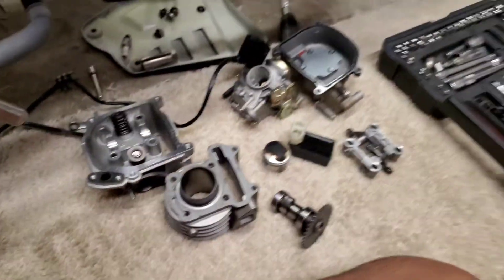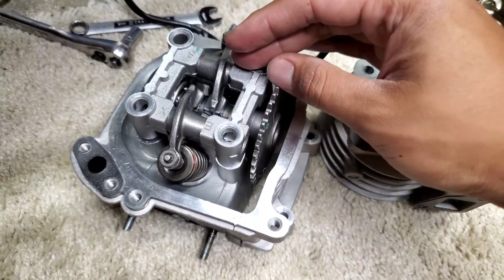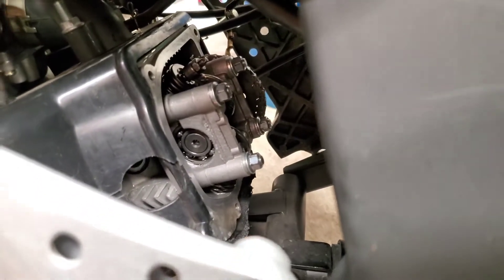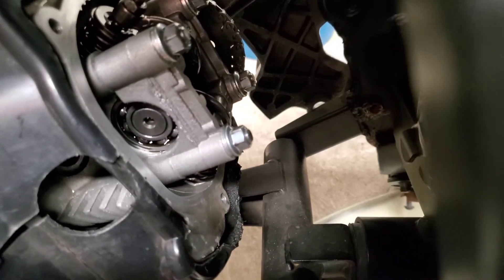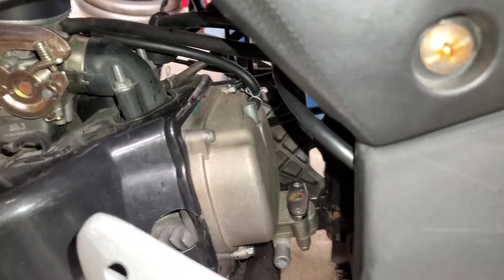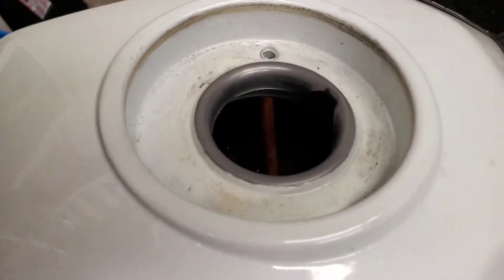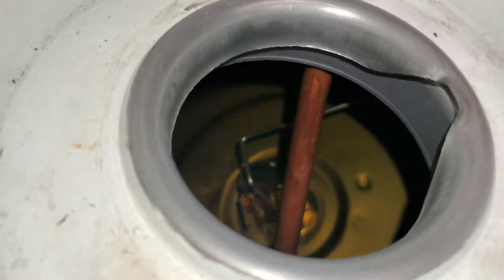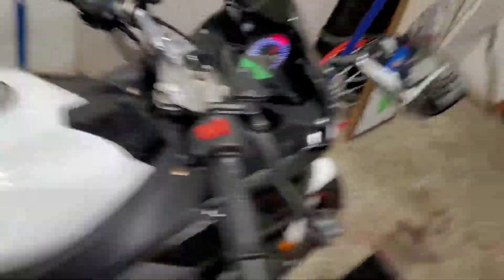TAO TAO RACER not starting? Crank problem?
This is just the second portion of the video. See what I did and how I got it to working again